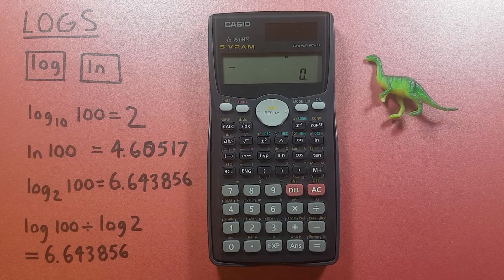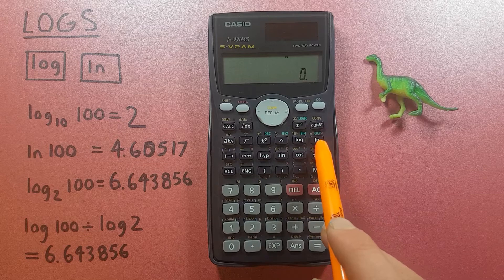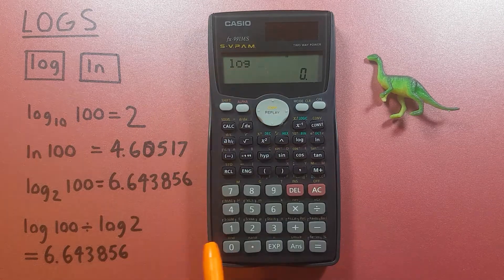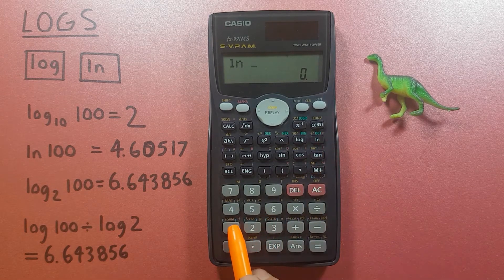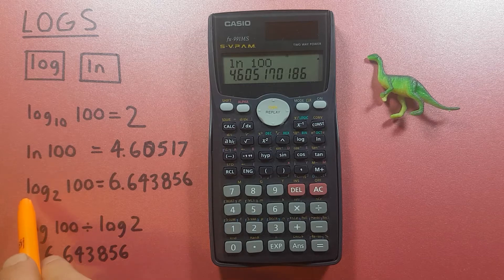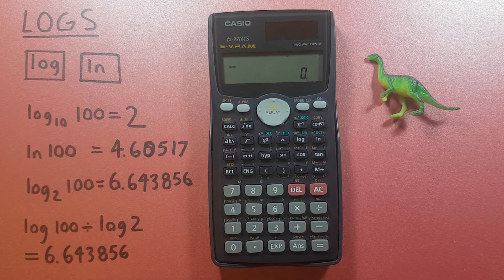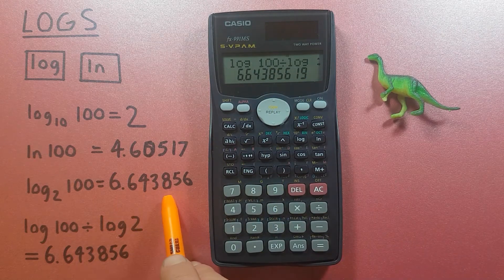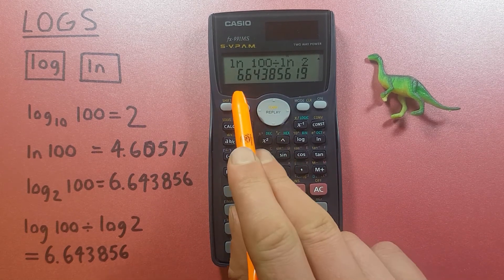How to solve Logs with any base on the Casio fx-991 Calculator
A quick tutorial on how to find logs or logarithms with any base and LN on the Casio fx-991 MS scientific calculator. This video uses an example of the change of base formula to find log base 2, but this method can be applied to any log base.

Contents:
0:00 Intro
0:17 Buttons used
0:30 Default Log (Base 10)
0:55 Natural Log (LN)
1:15 Other Log Bases (Change of base Formula)
2:21 Outro